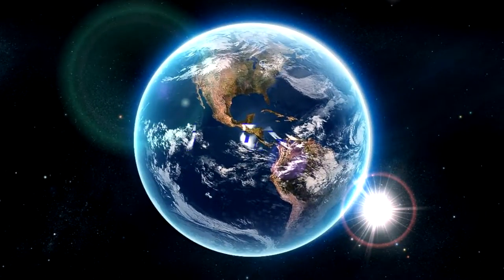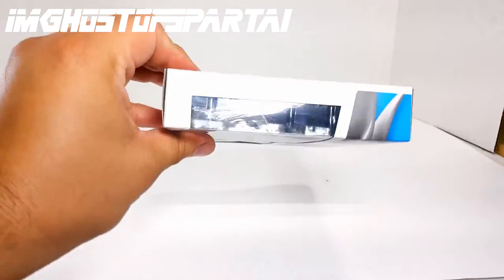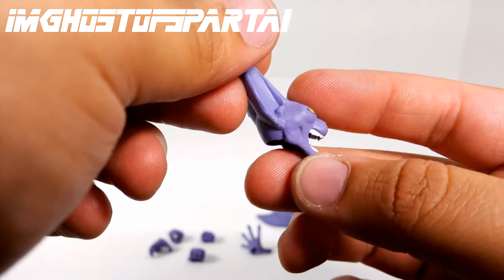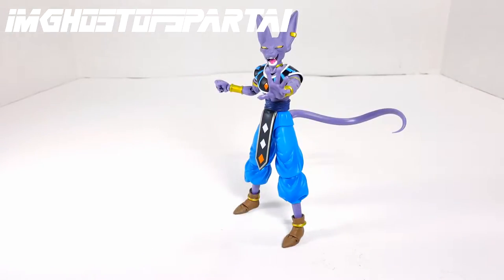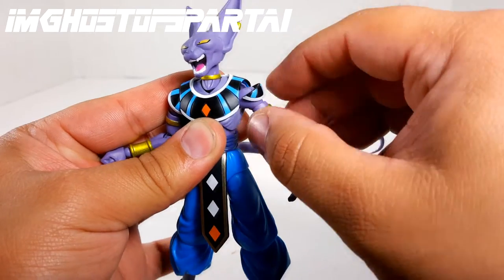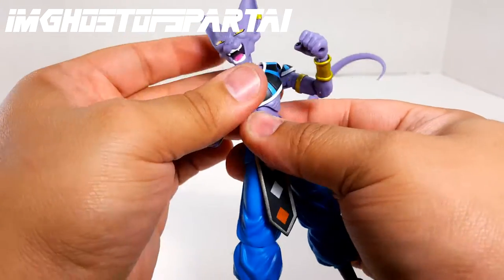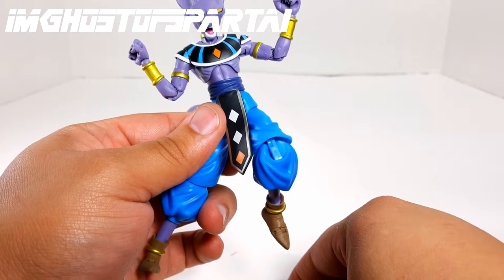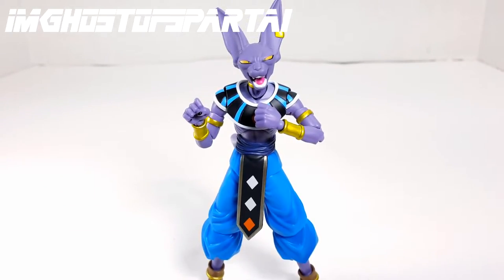S.H. Figuarts Dragon Ball Super Beerus Action Figure Review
Here is Another great figure my Hunters

I am reviewing the Beerus from Bandai S.H. Figuarts. This Figure is just spectacular hope you got your hands on one. Bandai S.H. Figuarts Beerus Action Figure will it hold up from the rest?